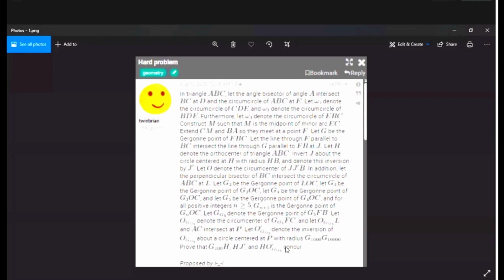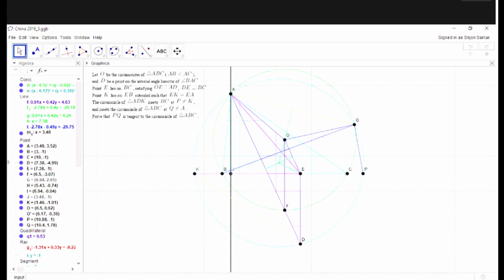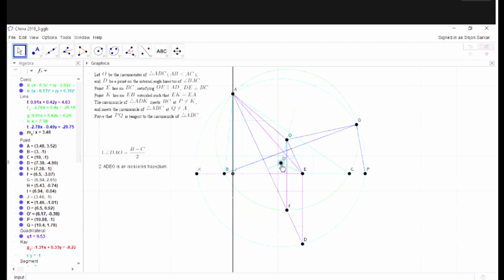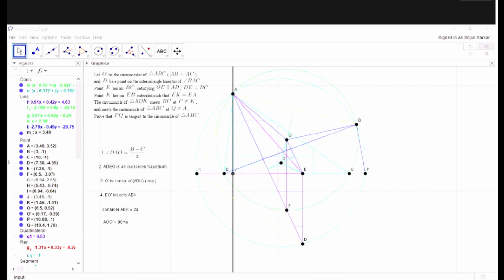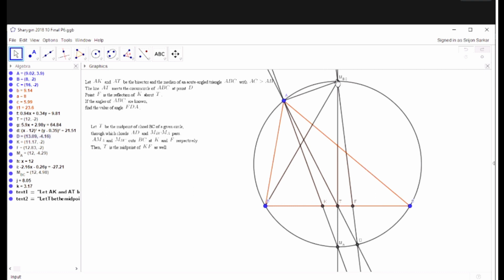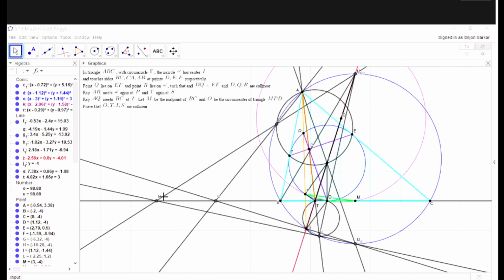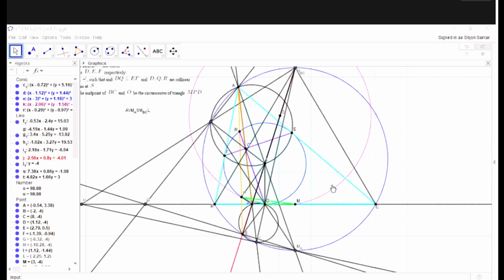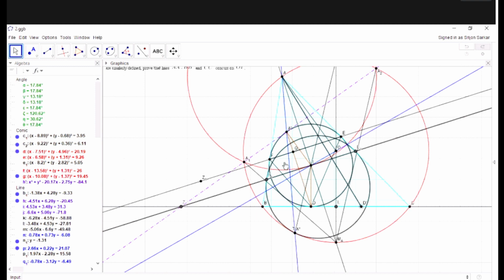GSHOC Guest Lecture : Some Configurations in Geometry by Srijon Sarkar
In the video, Srijon Sarkar explained some special configurations in geometry and some theorems that are frequently used in such configurations.

This was a live session conducted in the GSHOC camp

2. Feedback Form (Please do fill this as it would take less than 1 minute to do so and would help us improve our content):